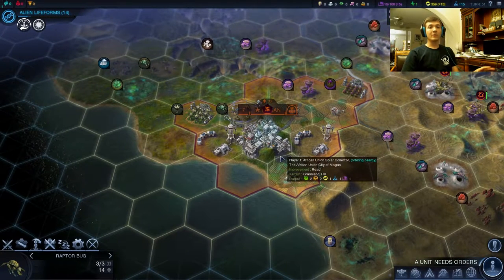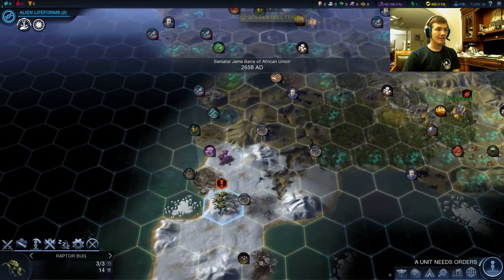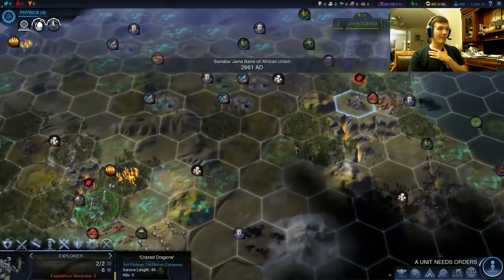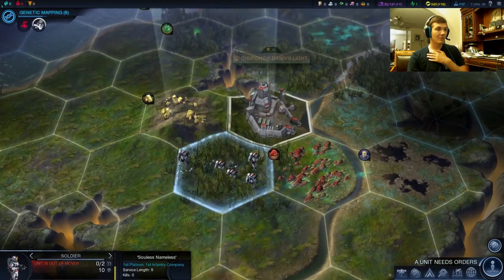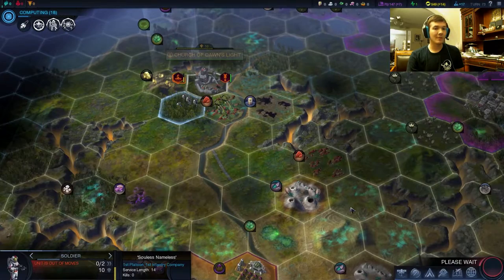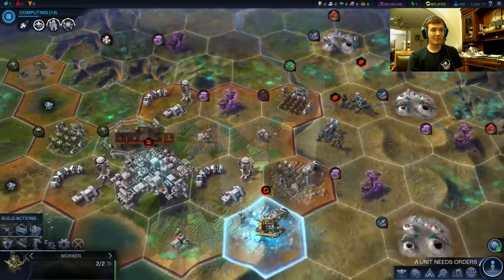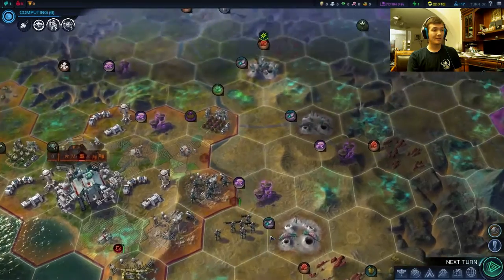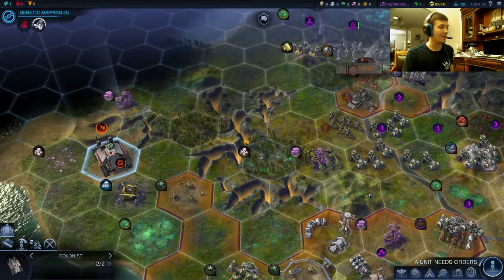ERADICATING DAWN'S LIGHT - Part 3 - AU Purity - Let's Play Civilization Beyond Earth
Hey there guys! In this series, I'm going to play Civilization Beyond Earth as the African Union playing with Apollo Legacy difficulty! This is part 3 of my second BE series!